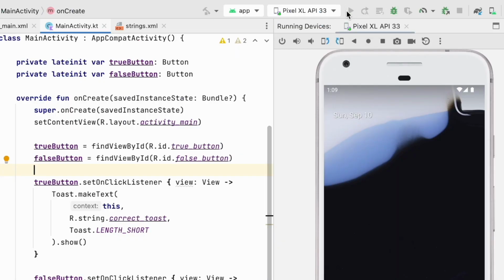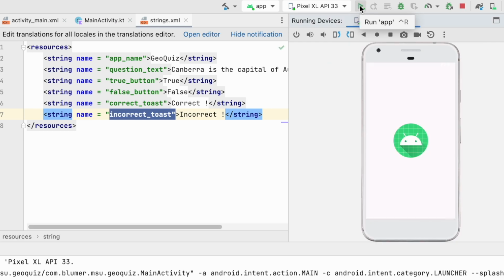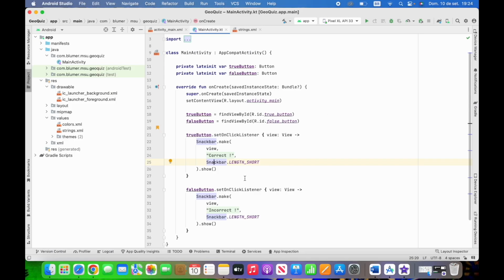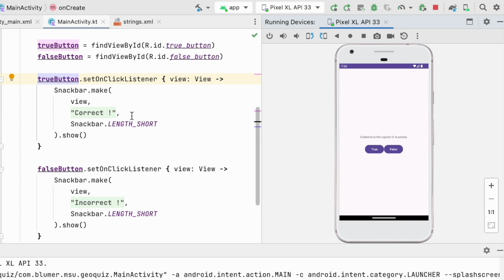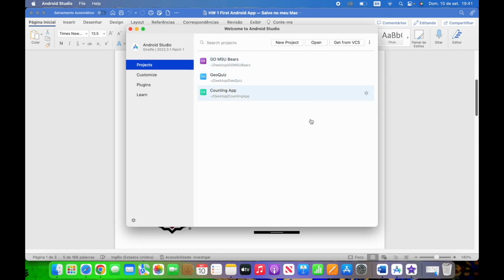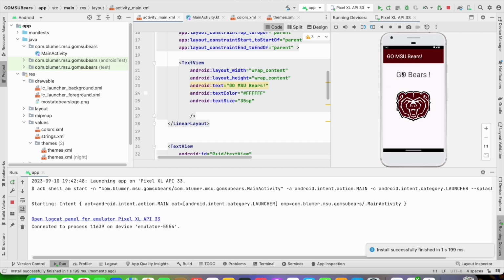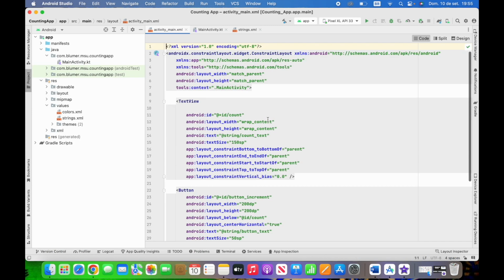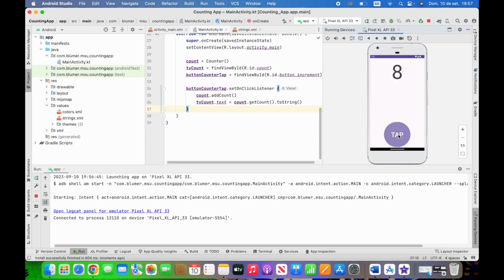Homework 1 - ITC 362 - Mobile App Development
Exercise 1
Exercise 2
Exercise 3
Exercise 4